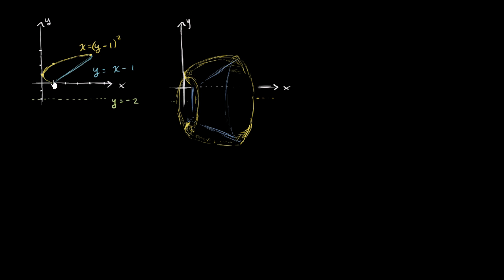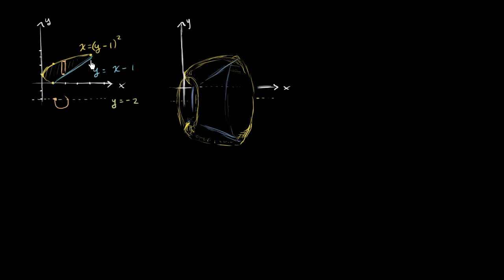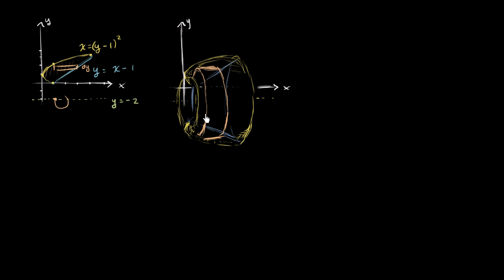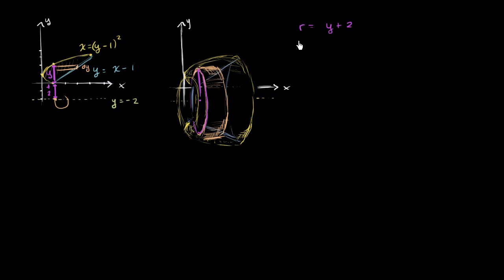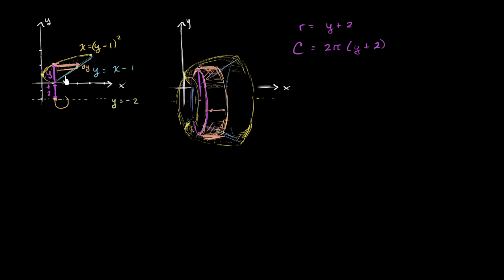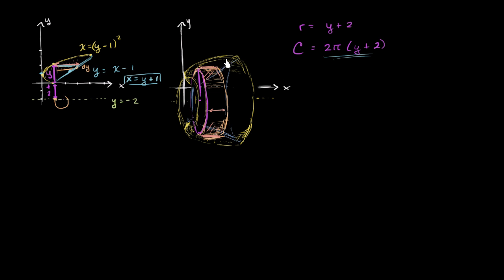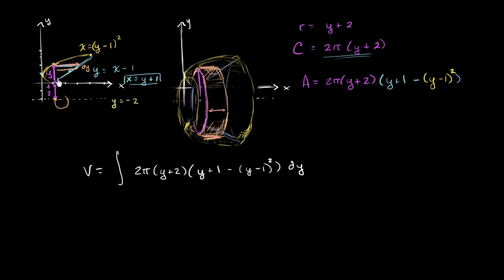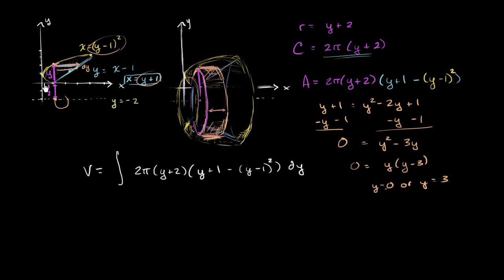Shell method with two functions of y | AP Calculus AB | Khan Academy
Courses on Khan Academy are always 100% free. Start practicing—and saving your progress—now

Stepping it up a notch, our solid is now defined in terms of two separate functions. Created by Sal Khan.